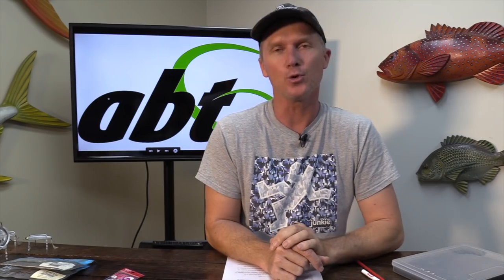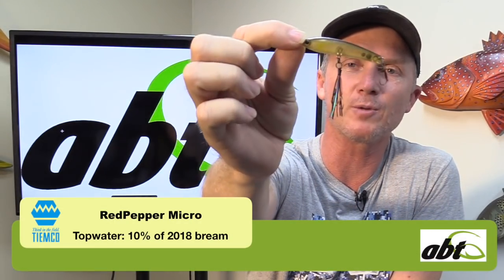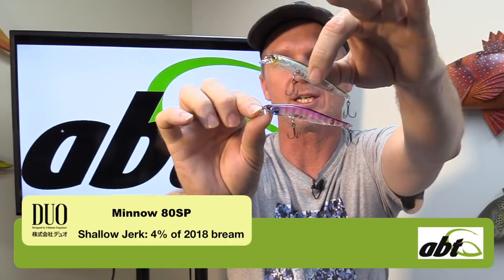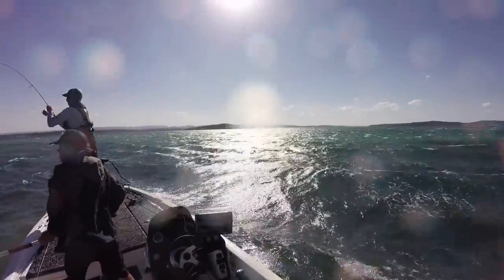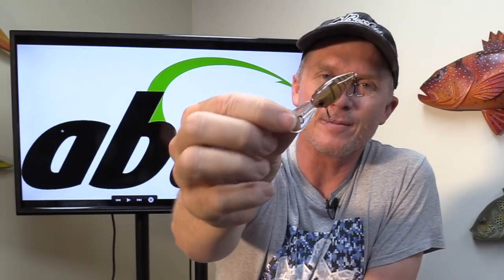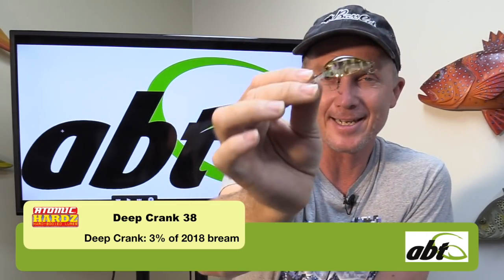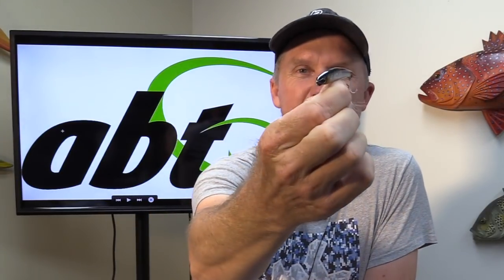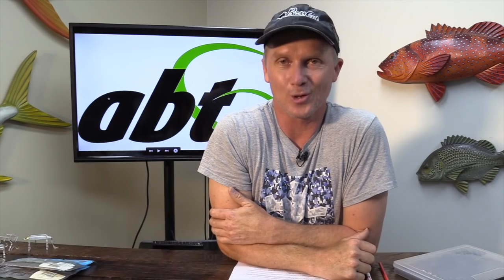Bream Lure Techniques | Steve Morgan 2018 BREAM AOY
In the spirit of "Who Shares Wins", Steve Morgan takes us through all the baits that he used on his way to the 2018 BREAM Angler of the Year title.

Full article available in the 2019 ABT Tournament Angler Guide - bundled with all February 2019 Fishing Monthly titles.